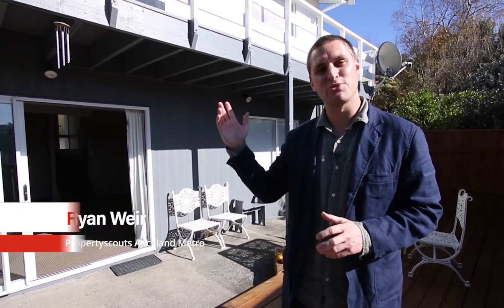Vagus Place - sunny & split level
Check out the short video for a quick tour of our new rental listing and to see the the day Ryan forgot to iron his shirt & blazer 🤦‍♂️ New to the rental market is this well maintained townhouse, available now, $680 per week.

3/16 Vagus Place, Royal Oak:
🛏 3
🛀 1
🚽 2
🚗 3
Open plan, private garden and lawns

Located at the top of the cul de sac is this fully fenced home. Being split over 3 levels you'll love the space this property offers, along with its abundance of sun and an epic backyard (which we maintain so you get to enjoy it, without the upkeep)